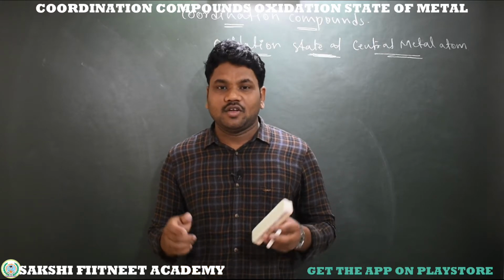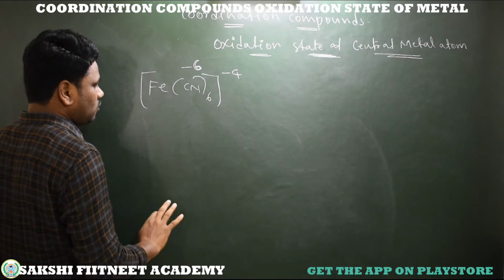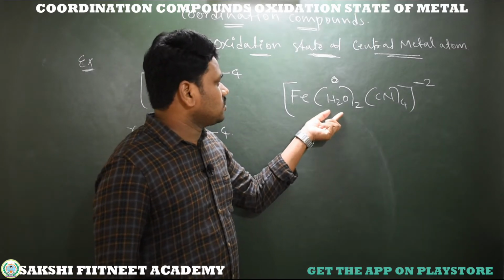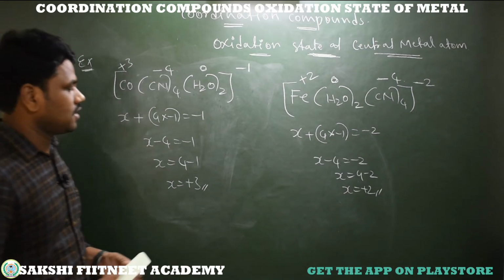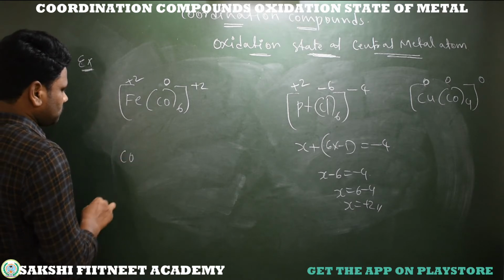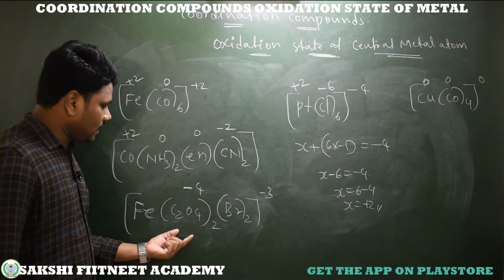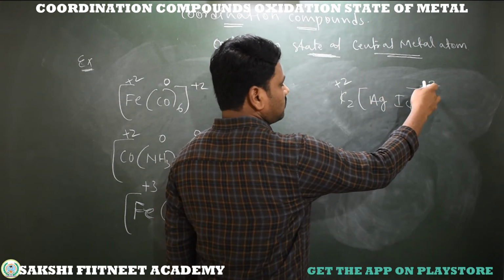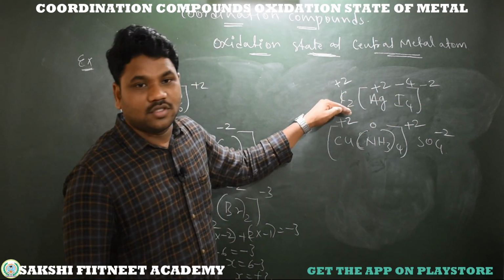Oxidation state of central Metal atom Coordination compounds//Inorganic Chemistry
In this video lecture students learn about calculation oxidation state of Central Metal atom in coordination compounds.
Brief description of coordination compounds and about coordination sphere positive counter ion negative counter ion and positive coordination sphere negative coordination sphere.

BEST CHEMISTRY BOOKS FOR IIT-JEE/NEET/BITSAT (ENGINEERING AND MEDICAL ENTRANCE EXAMS)
NCERT BOOKS
1) CHEMISTRY NCERT CLASS XI PART-1
2) CHEMISTRY NCERT CLASS XI PART-2
3) CHEMISTRY NCERT CLASS XII PART-1 & 2

IIT JEE BOOKS (ENGINEERING ENTRANCE)
         PHYSICAL CHEMISTRY
1) CHEMICAL CALCULATIONS RC MUKARJEE
2) CONCEPTS OF PHYSICAL CHEMISTRY BY DR. P BAHADUR
3) PHYSICAL CHEMISTRY BY OP TANDON
4) NARENDRA AVASTI

          ORGANIC CHEMISTRY
5) SOLOMONS FOR THEORY
6) M.S. CHOUHAN
7) ARIHANT
8) OP TONDON

        INORGANIC CHEMISTRY
9) VK JAISWAL
10) JD LEE
11) GRB OP TANDON first year
12) GRB OP TANDON SECOND YEAR

NEET BOOKS (MEDICAL ENTRANCE)
             PHYSICAL CHEMISTRY
1) GRB OP TANDON NEET
2) NARENDRA AVASTI NEET

              ORGANIC CHEMISTRY
3) SOLOMONS FRYHLE NEET MS CHOUHAN
4) GRB HIMANSHU PANDAY NEET

               INORGANIC CHEMISTRY
5) GRB OP TANDON FIRST YEAR
6) GRB OP TANDON SECOND YEAR
7) JD LEE